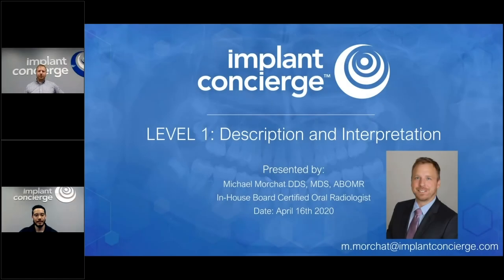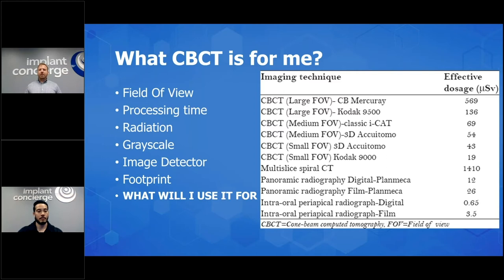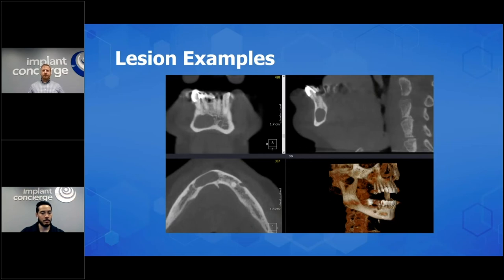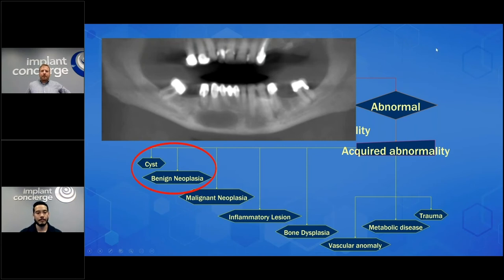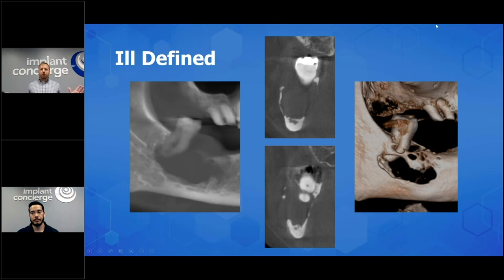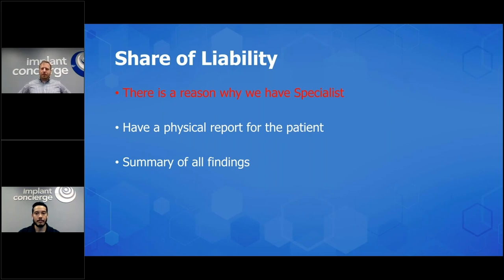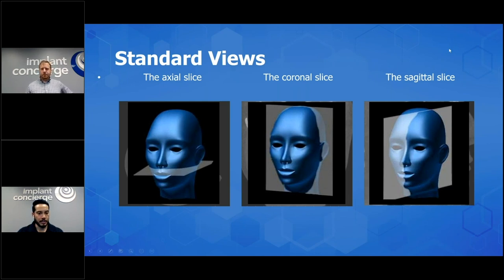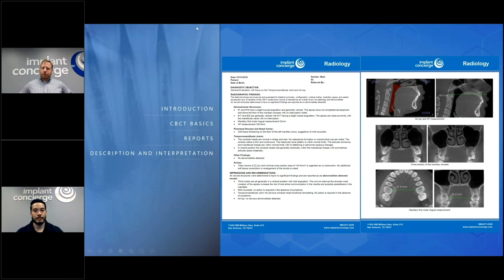Radiology Level 1- Description and Interpretation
Speaker Michael Morchat, DDS, MDS
Radiology Webinar Series

Learning Objectives:
• Implement a systematic approach to identifying abnormalities
• Discover how a good description can lead to an accurate interpretation
• Learn fundamental interpretation techniques to improve differential diagnosis